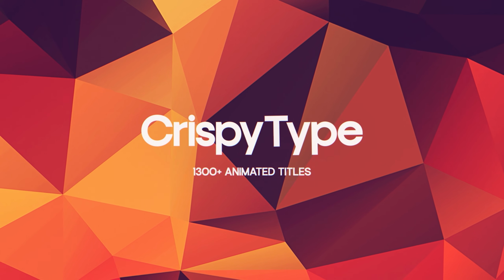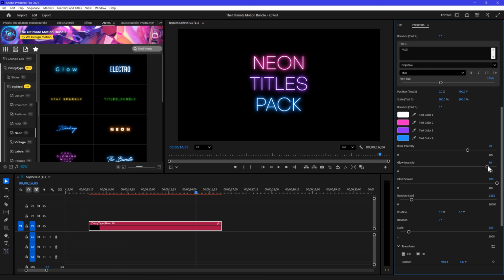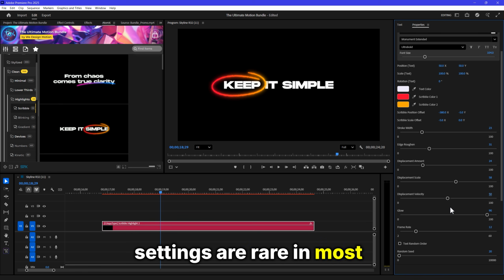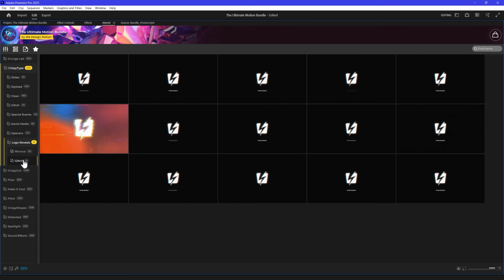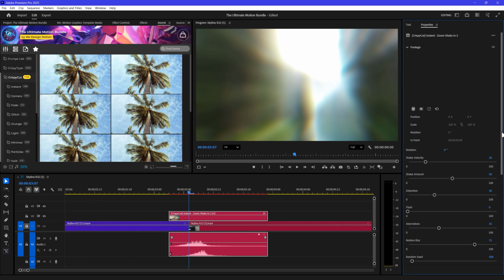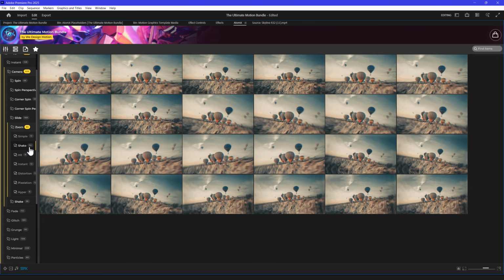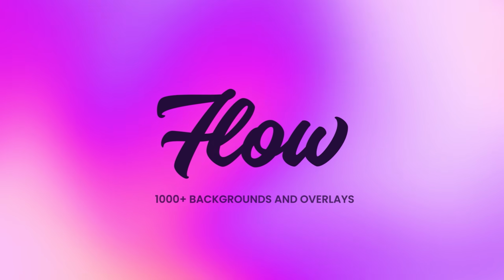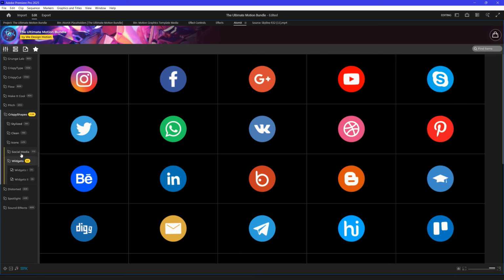9000+ Video Editing Templates that Save Hours in Premiere Pro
Save hours of editing with the Ultimate Motion Bundle — a massive pack of 9000+ ready-to-use templates for Adobe Premiere Pro!
This bundle includes everything you need — Title Animations, Transitions, Logo Reveals, LUTs, Sound Effects, Backgrounds, Shapes, and much more!
Perfect for beginners and pro editors who want to speed up their workflow with high-quality, customizable templates.

▼ TIMESTAMPS:
0:00 Intro
0:37 Grab Ultimate Bundle
1:34 Bundle Overview
2:12 Typography
6:00 Transitions
8:21 Sound Effects
8:49 LUTs Pack
9:08 Backgrounds, Shapes
10:12 Final Thoughts
10:48 Outro